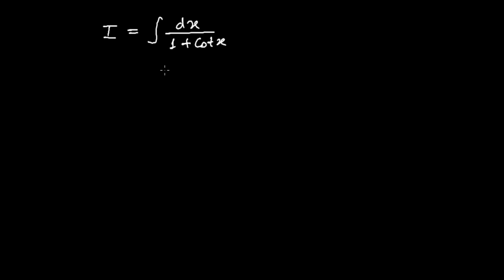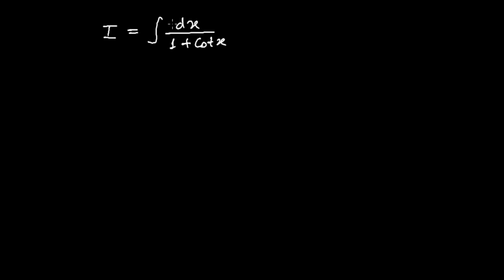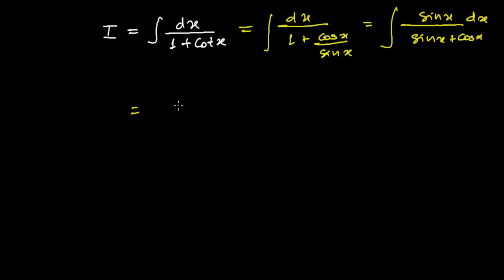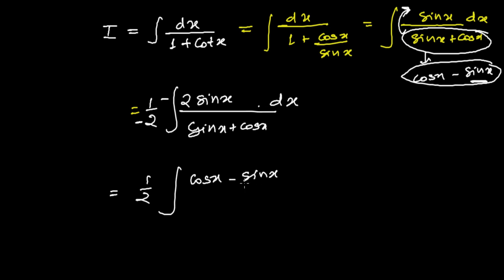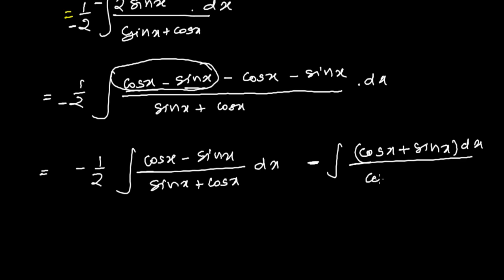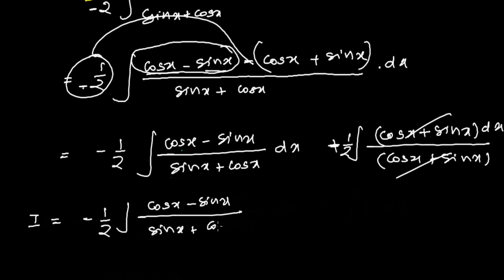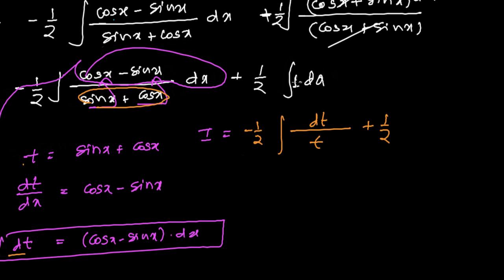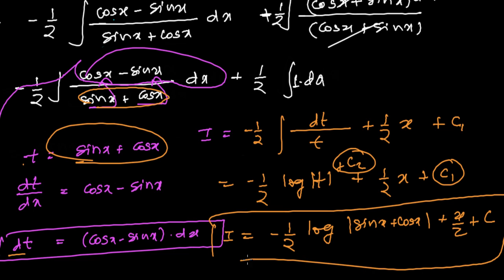Integration of Trigonometric Integrand Tricky